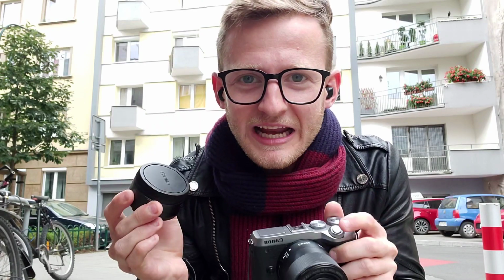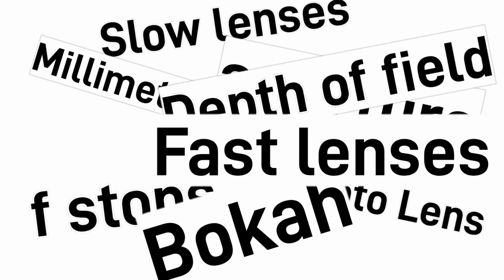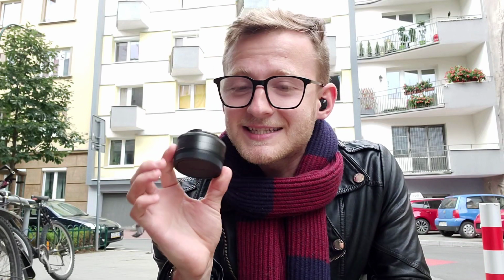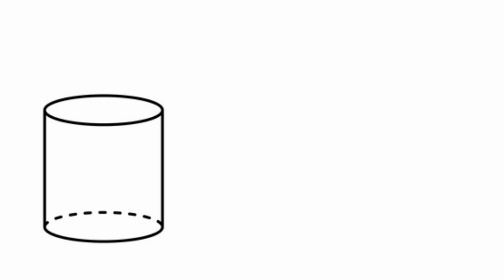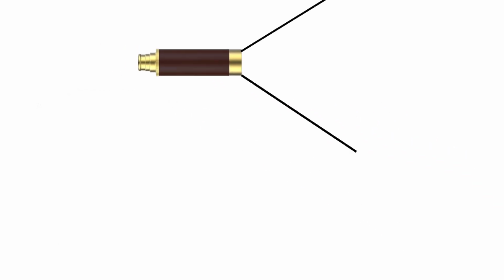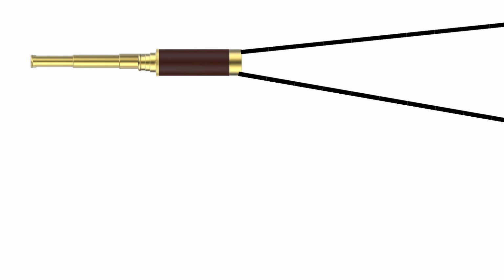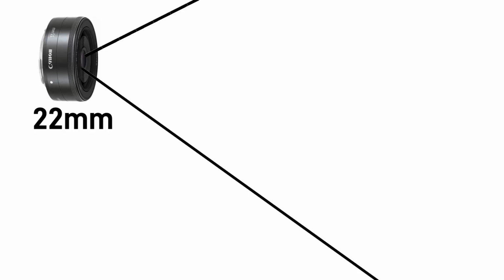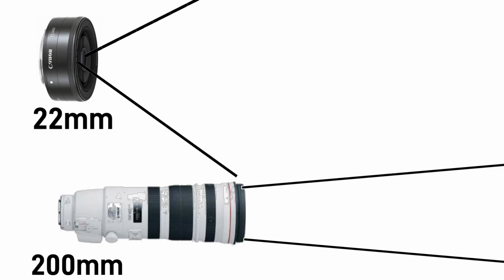"Bokah" ... "f stop"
Photographers really like using fan e get s to describe incredibly basic stuff. Talking all bokah this, and fStop that.